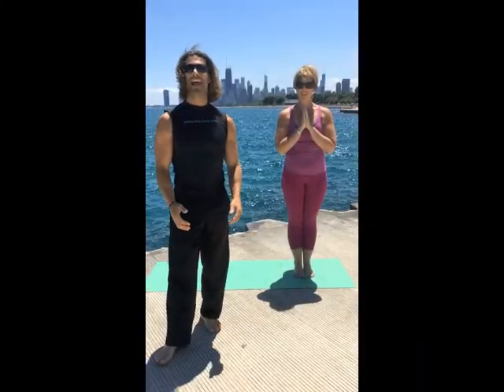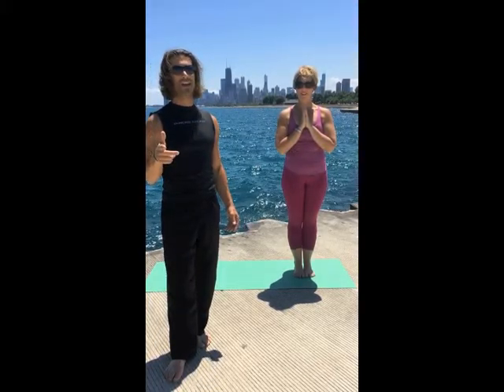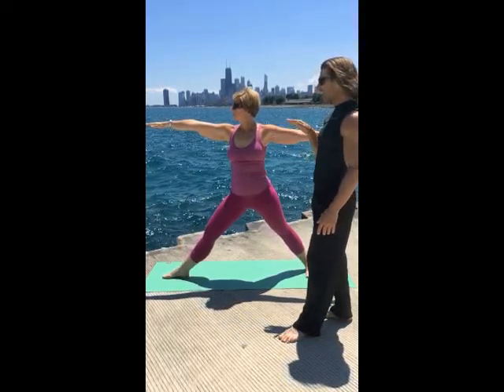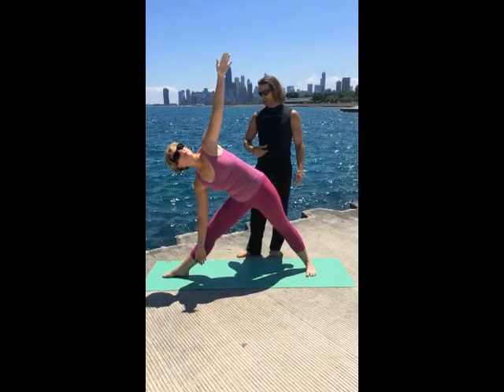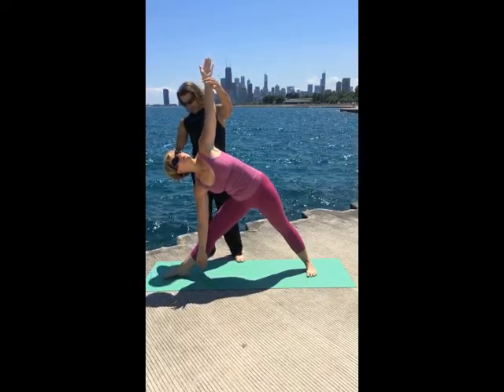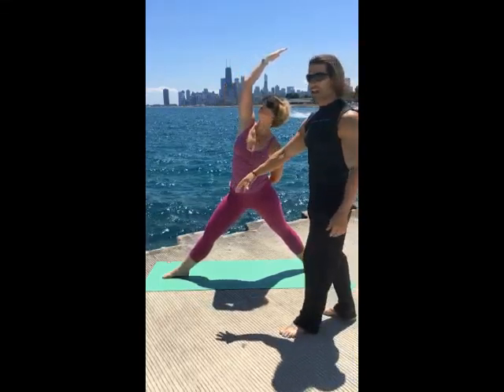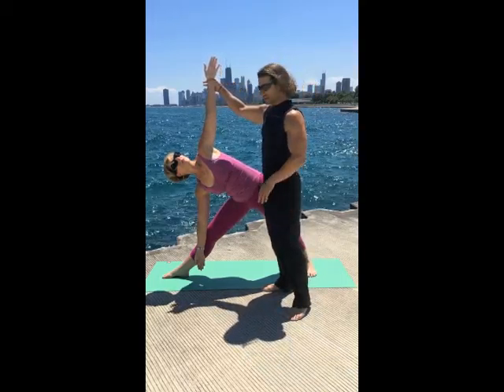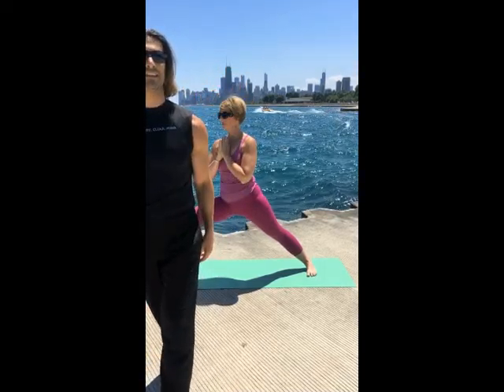Tola Yoga Lesson #4 | Triangle Pose | July 16, 2016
Learn the basics of Triangle Pose (Trikonasana) in 3 minutes.

Coming soon...my new Reality TV series, YogaStyles of RICH and the Almost Famous.

Tola Yoga lessons are short and to the point while Tola Yoga workouts range from 30-to-45 minutes and incorporate 5 key elements: Yoga Stretches, Abdominals, Core Strengthening, Balancing and Foundation Poses (Warriors, Triangles, Extended Side Angles).

All Tola Yoga classes & lessons, TV series, DVDs, memoir and more All social: @richtola